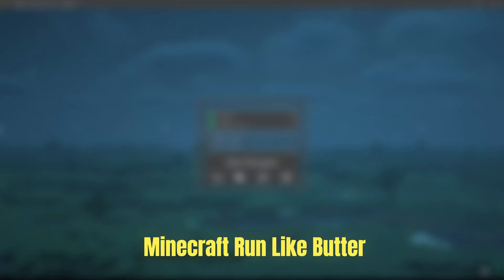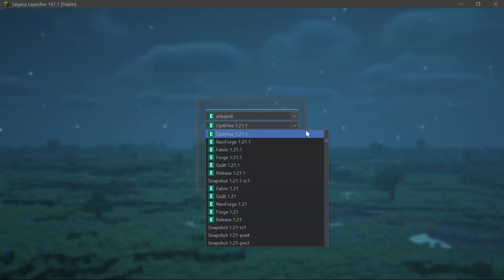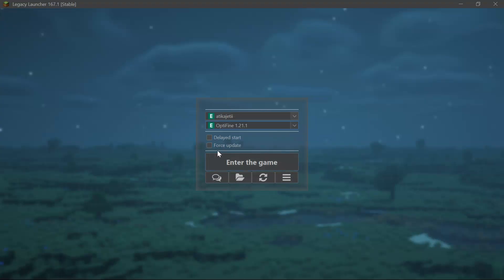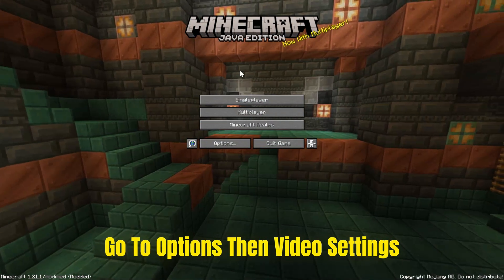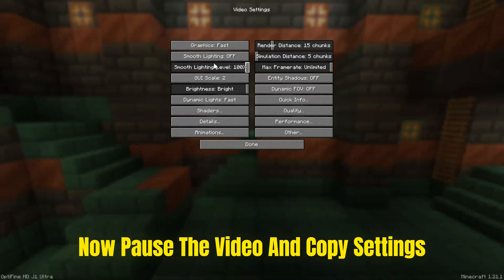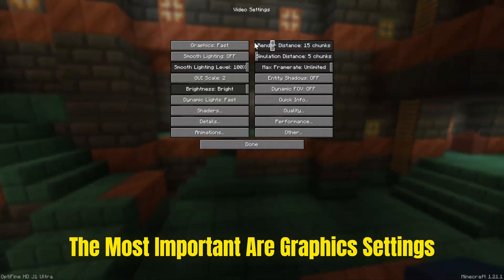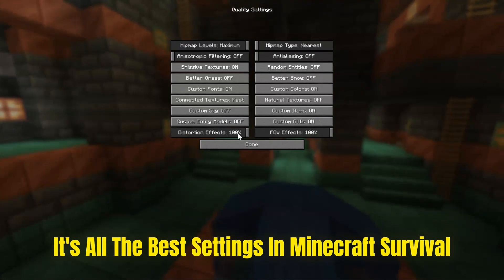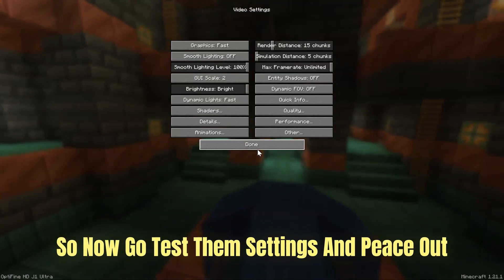How to BOOST FPS in Minecraft Using the Legacy Launcher (No Mods!)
Is Minecraft running slow on your old PC or laptop? 🖥️
In this video, I’ll show you exactly how to BOOST your FPS in Minecraft using the Legacy Launcher — NO mods, NO OptiFine, just smart settings!

Whether you’re stuck on 1.8.9 or just love the classic versions, these tips will make Minecraft run smoother than ever.
Perfect for low-end PCs, laptops, or anyone trying to get better performance without changing launchers.

🎯 What You’ll Learn:
✔️ Best in-game video settings
✔️ JVM arguments for smoother gameplay
✔️ Bonus tricks to reduce lag and stutter

📌 Works on Minecraft versions 1.8.9 – 1.21.1
📌 Compatible with Windows, Mac, and Linux

💬 Comment your FPS before and after!